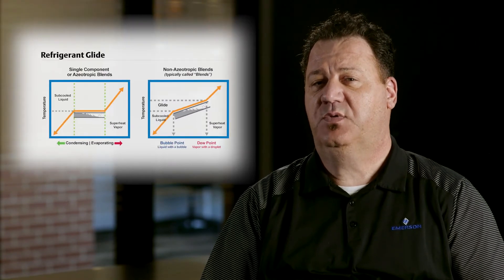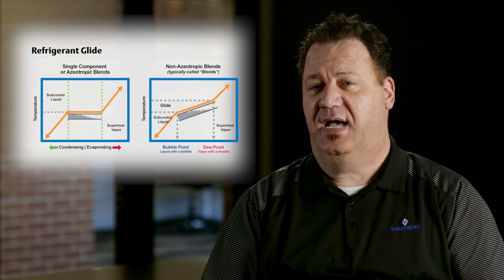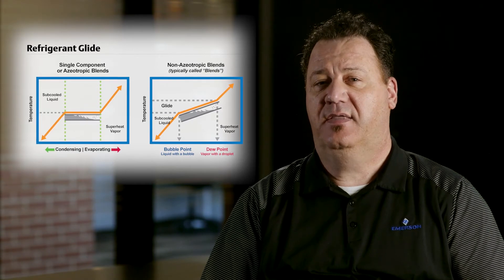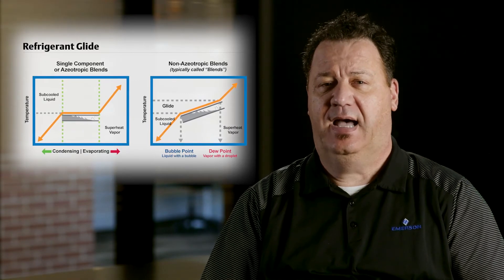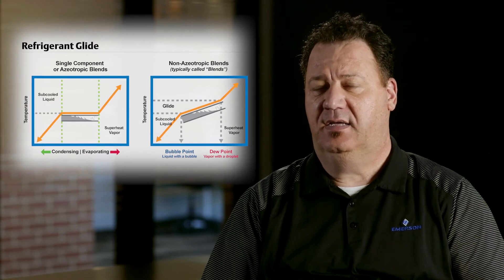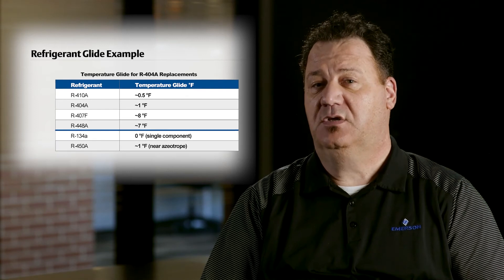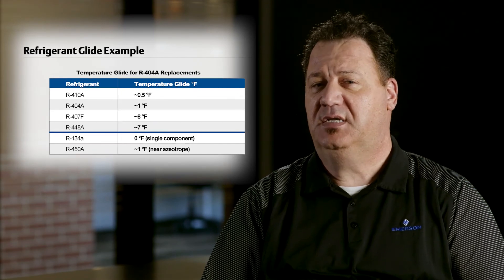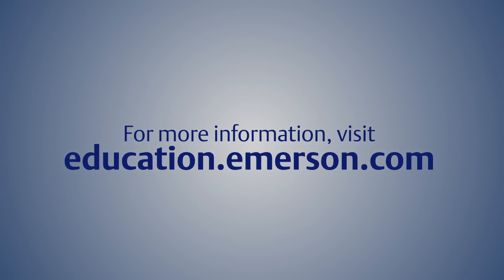HVACR Fundamentals | What is refrigerant "glide"?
Don Gillis, lead technical trainer at Emerson, explains what refrigerant glide is and how to achieve it with various refrigerants.
For more content on heating, air conditioning and refrigeration topics, visit Education.Emerson.com.